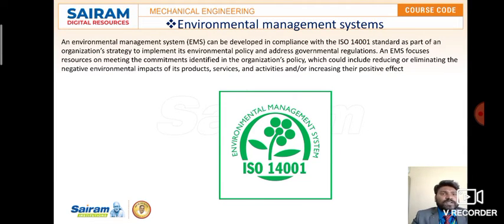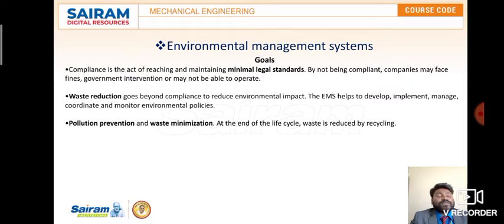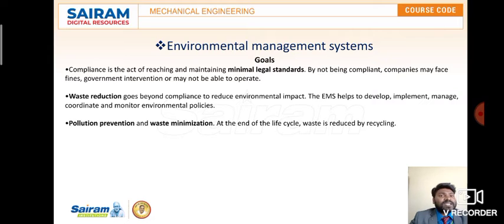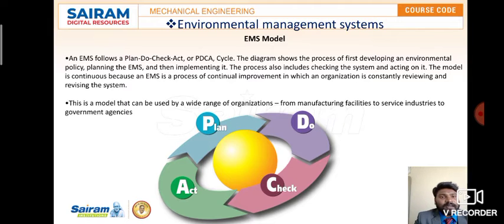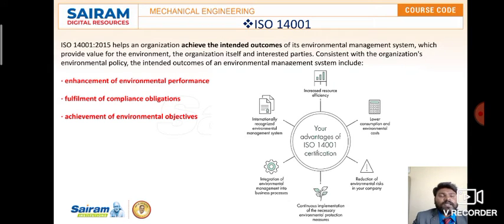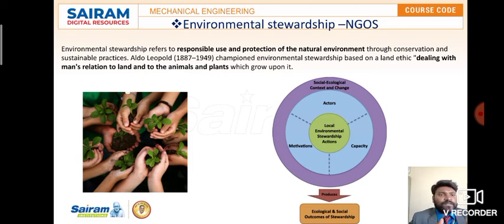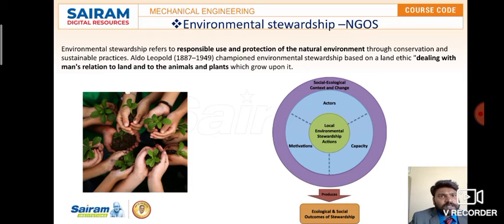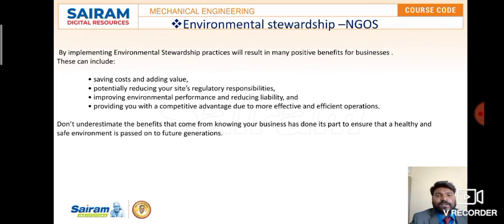Lecture video_18CIV59_Module 5.2_ENVIRONMENTAL POLLUTION MITIGATION TOOLS _E.CHARLES